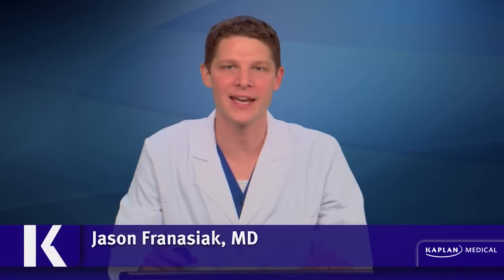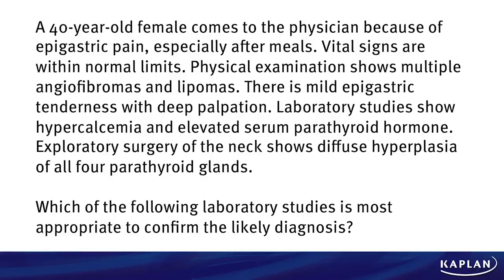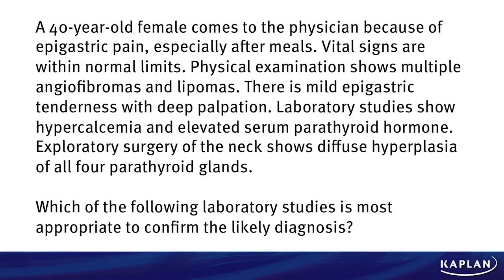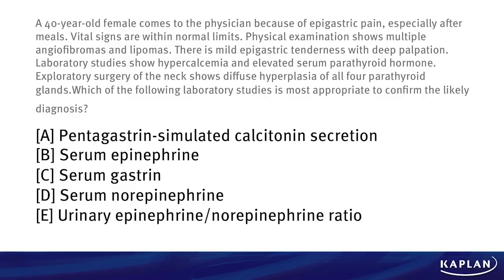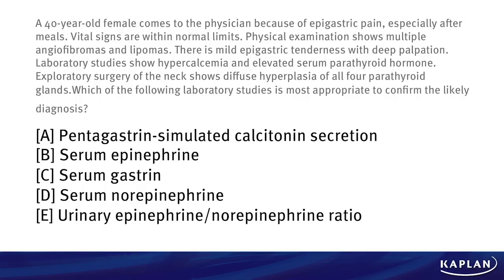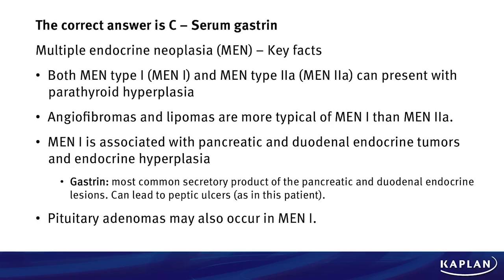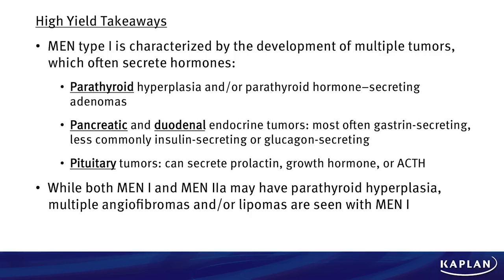Qblast Episode 12: USMLE® Question Review